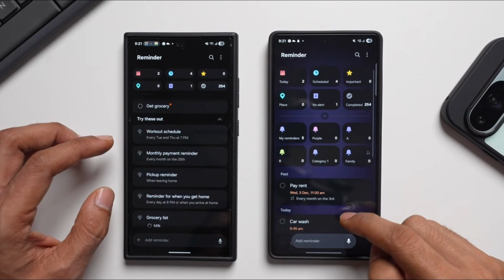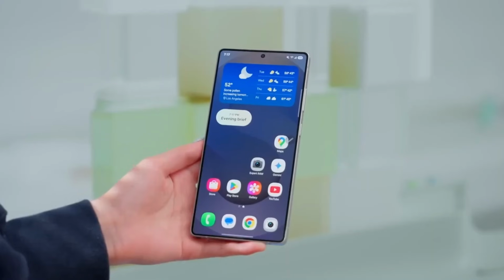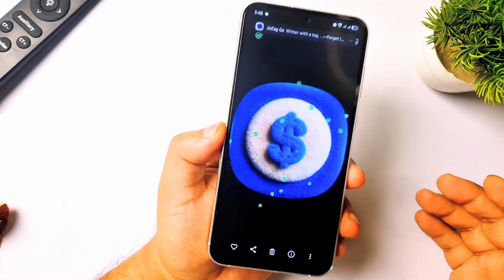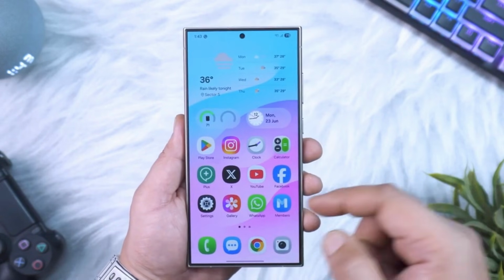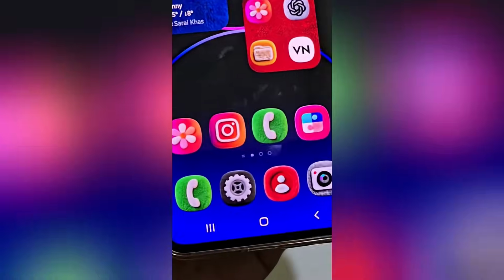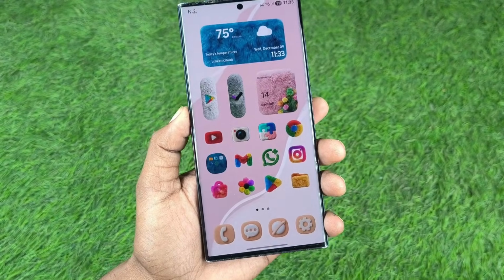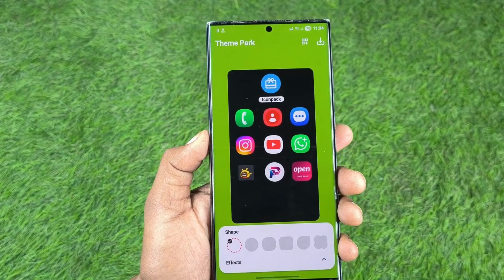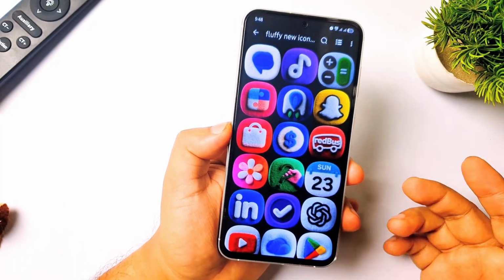Samsung One Ui 8.5 - Turn Any Galaxy App into 3D Fluffy Magic in Minutes!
Your Galaxy device is about to get a style upgrade like never before! Turn boring flat icons into vibrant, 3D fluffy masterpieces that make every tap feel fun. Learn how to customize even apps that usually can’t be changed, giving your home screen a fresh, futuristic look. Step-by-step guide included!